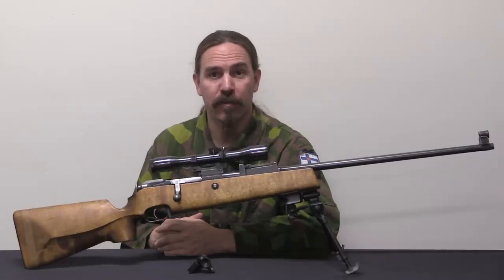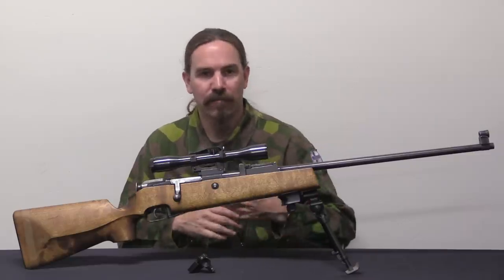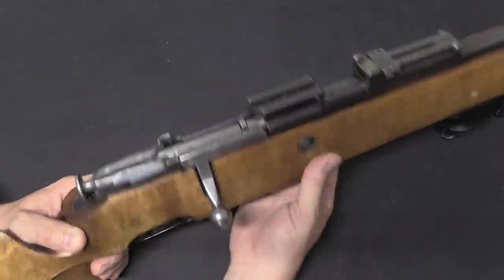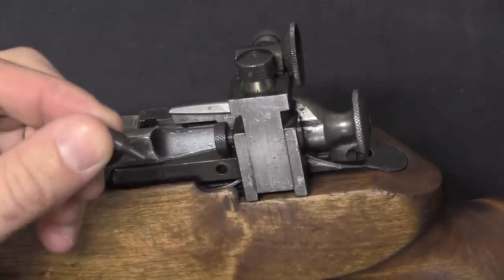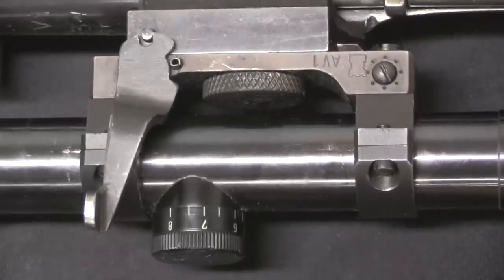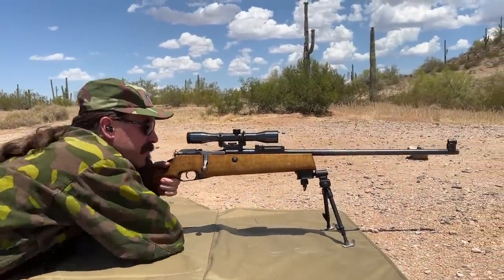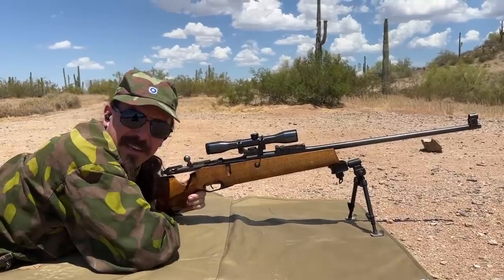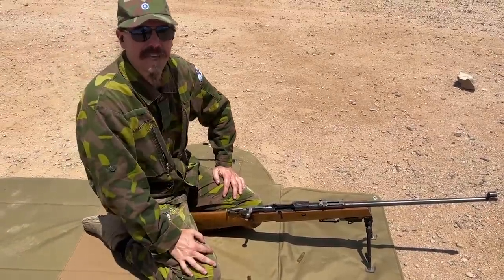M28/76: A Finnish Competition & Sniper Mosin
The Finns developed several difference scopes rifles in the 1930s, but none were made in large quantities, and they were not really much used during the Winter War or Continuation War. The first post-war consideration was given to a new model in 1954, but that led instead to a decision to make a competition version of the M28 rifle using nice diopter sights; the M28/57. These were later modified by cutting down their stocks to be better biathlon rifles...up until international biathlon moved form full power cartridges to .22 rimfire.

In the mid 1960s, Valmet's planned semiauto 7.62x54R sniper rifle on the AK platform failed - it was far too inaccurate. Left in a bit of a lurch, the Army took the M28/57 setup and applied it to the M27 Army rifles, and the resulting M27/66 was an interim sniper rifle, as well as being the standard Army rifle for formal marksmanship competitions. These were supplemented by the old M28/57 rifles, which were rebuilt with new stocks as the M28/76 - which is what we are looking at today. Ultimately, these were all replaced by the TKIV-85 proper sniper's rifle in the 1980s.

Most M28/76 rifles were made with just diopter sights; only a small number were given scope bases as well. In addition, about 10% were made with left-handed stocks, and I am very lucky to have found an example with both of those features!

Forgotten Weapons
6281 N. Oracle 36270